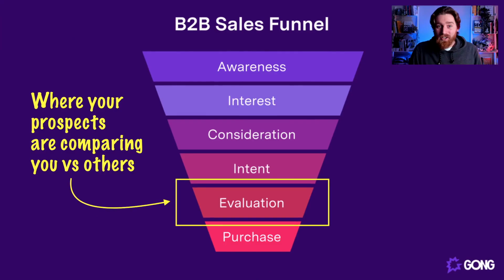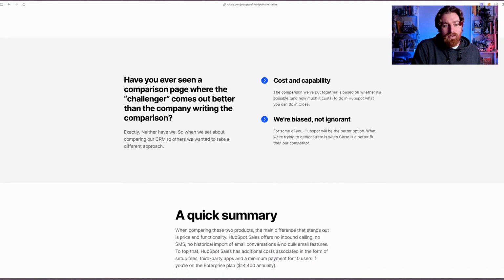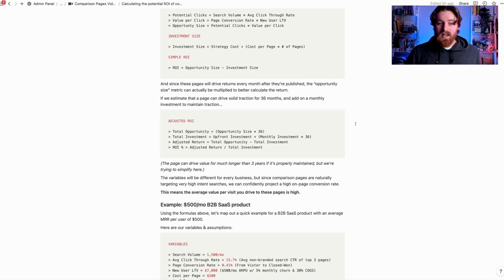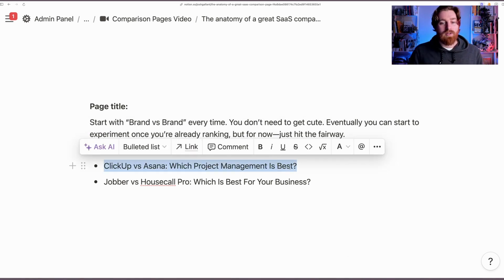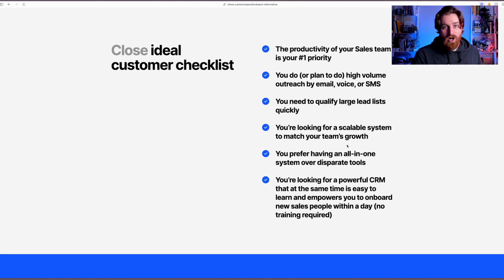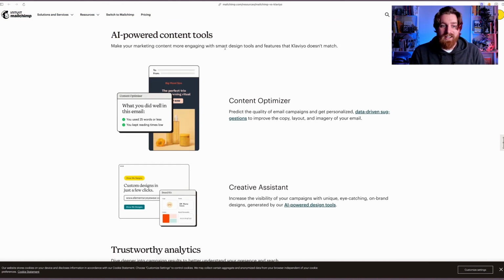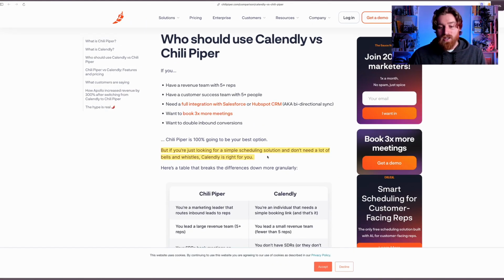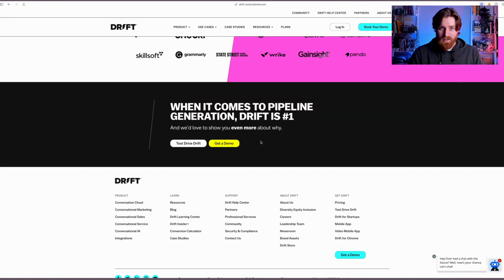B2B SaaS comparison pages: The COMPLETE guide for marketers & founders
What if every prospect in your space came directly to YOU for advice on which product to use?

In this video I explain the power of comparison pages in B2B SaaS, why they're crucial for startups, how to overcome common hesitations, how to measure their ROI, and the key elements of an effective B2B SaaS comparison page.

=== TIMESTAMPS ===

0:00 - 0:17 Intro
0:17 - 2:35 Why comparison pages matter
2:35 - 8:18 Common hesitations (and why to ignore them)
8:18 - 15:25 ROI of comparison pages
15:25 - 16:01 Anatomy of a comparison page
16:01 - 19:00 1) SEO details
19:00 - 20:38 2) Above the fold
20:38 - 24:00 3) Feature tables
24:00 - 26:15 4) Qualitative differentiators
26:15 - 28:58 5) When to pick them
28:58 - 32:51 6) Social proof
32:51 - 34:24 7) Relevant FAQs
34:24 - 35:00 8) High contrast CTA
35:00 - 38:02 Final thoughts on SaaS comparison pages